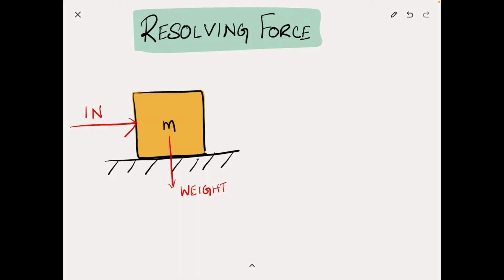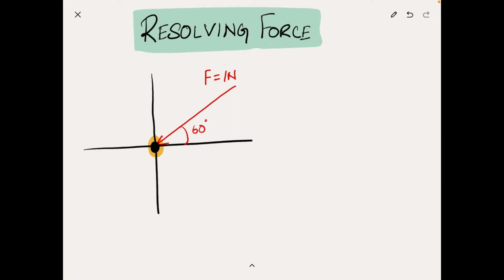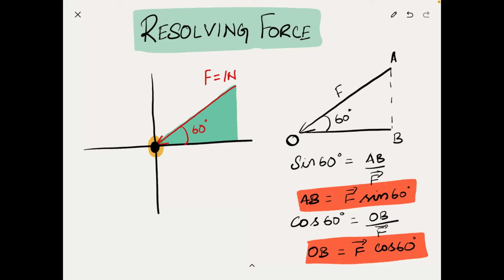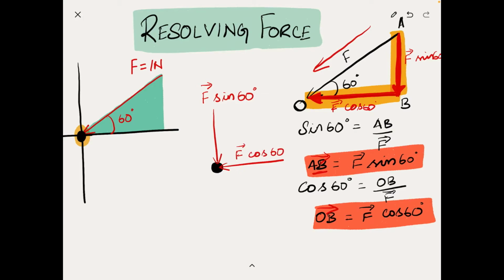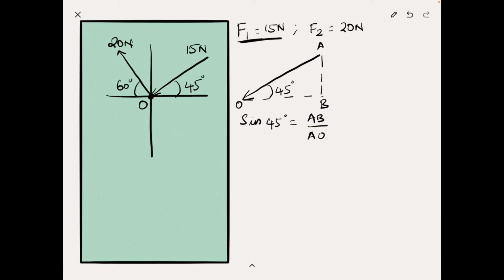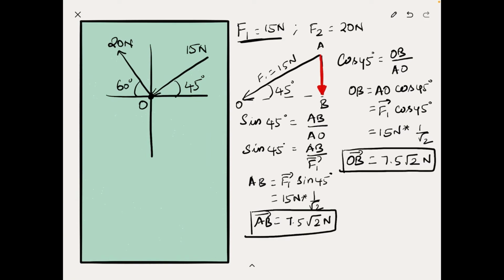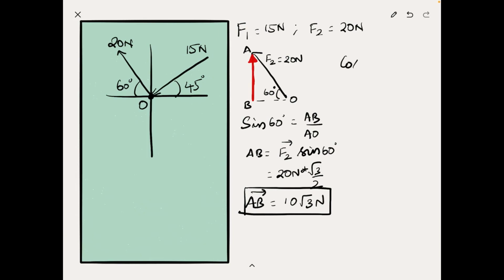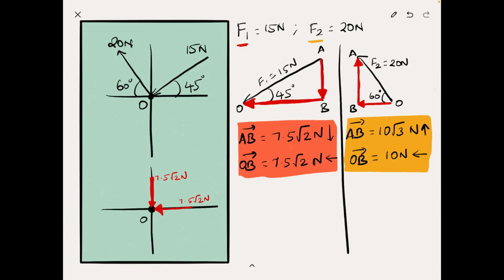Basics of Mechanics 2: Understanding how to resolve forces into horizontal and vertical components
In this Basics of Mechanics lecture series, you will be learning the concepts of Engineering Mechanics from the scratch. This is the second video of the lecture series and we will be discussing how to resolve the inclined forces into its horizontal and vertical components. You will also solve an example problem towards the end and learn to represent the inclined force just as their horizontal and vertical components

Time stamps:
00:00 Introduction
01:55 Resolving inclined force
04:30 Direction of resolved force components
08:05 Example problem